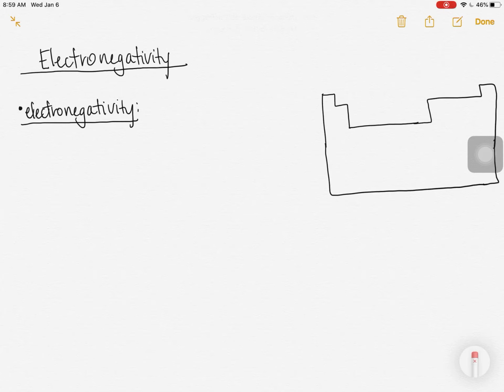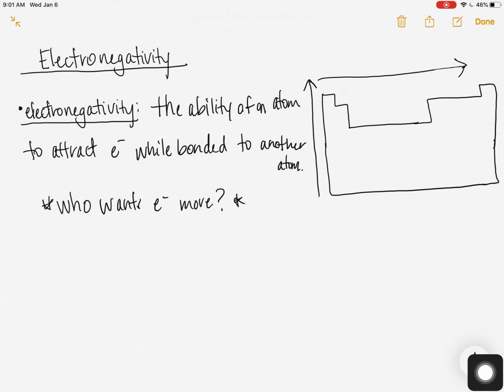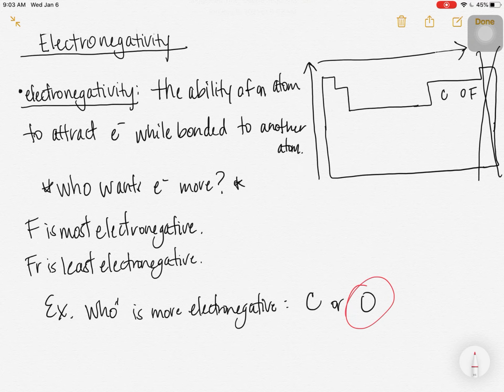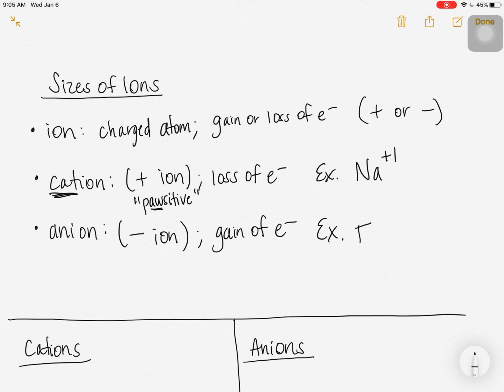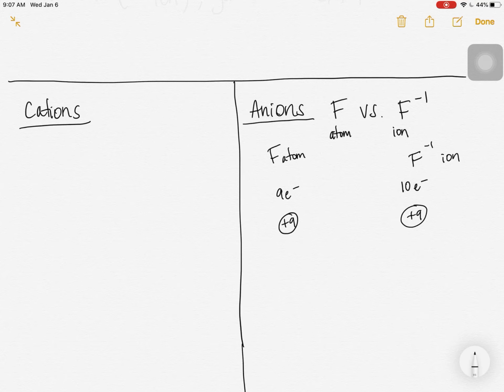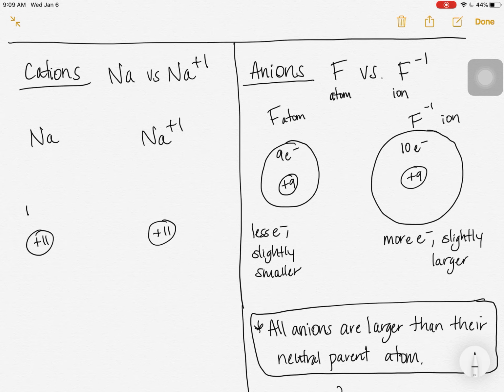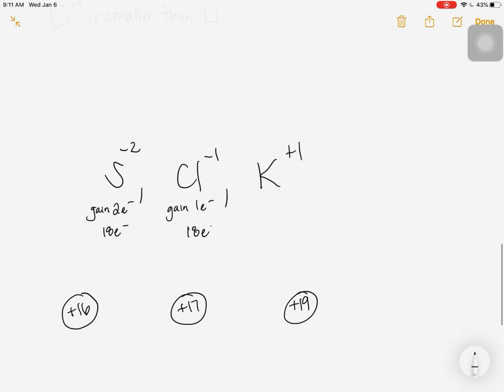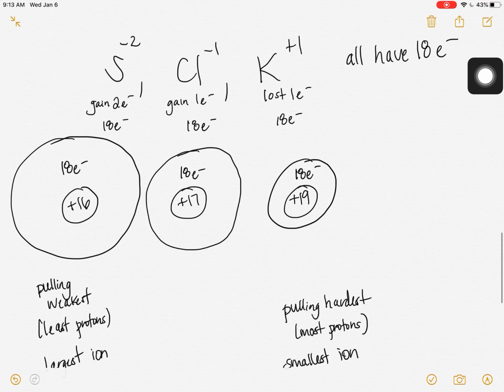Chem 1: Electronegativity and Ion Sizes